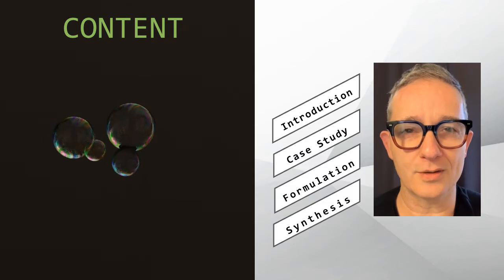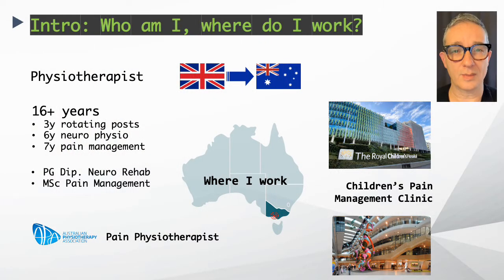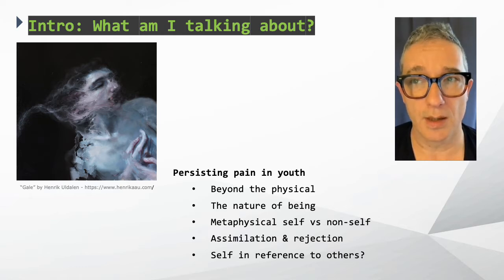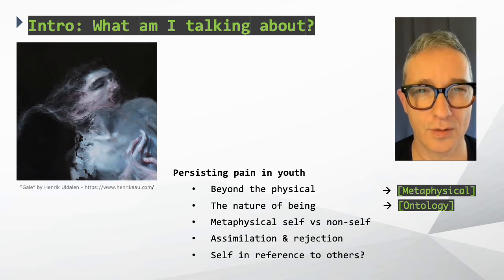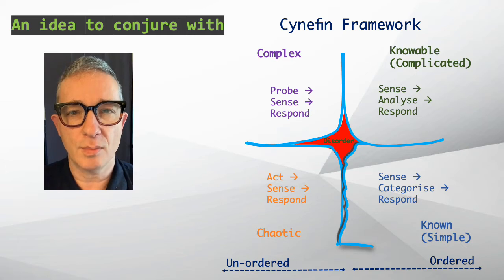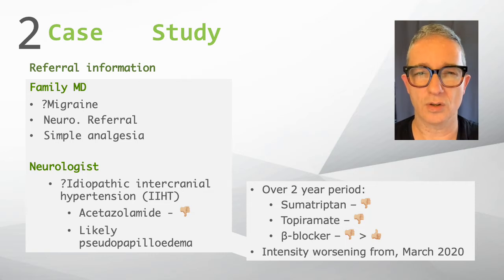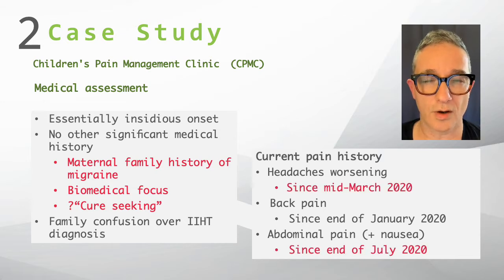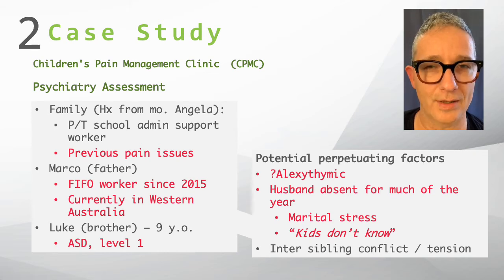Blaise Doran - Managing persistent pain in young people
During this talk, Blaise Doran asks viewers to stop and read a couple articles and a YouTube video for deeper understanding of his presentation:

For the Kurtz and Snowden (2003) paper, it is available via ResearchGate

About: As with working with adults who experience persistent pain, working with young people has some complex challenges. There are, of course, differences that make this area of rehabilitation unique. There are the more frequently reported elements of cognitive, physical and psychological development to take into account, and then there are the ‘structural’ and ‘substructural’ factors that are not always obvious.

The presentation will take a physiotherapy (physical therapy) perspective, because that is my professional perspective. However, it will not aim to go over treatment techniques per se. Rather, it will aim to provide some strategies to overtly consider potential perpetuating and protective factors that may be influencing a young person’s pain experience.

Citations
*Abrams, T., Setchell, J., Thille, P. et al. (2019) Affect, intensity, and moral assemblage in rehabilitation practice. BioSocieties 14, 23–45 doi:10.1057/s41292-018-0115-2
* Christina Liossi, Richard F. Howard. (2016) Pediatric Chronic Pain: Biopsychosocial Assessment and Formulation. Pediatrics Oct 2016, e20160331; DOI: 10.1542/peds.2016-033
* Landry, B.W., Fischer, P.R., Driscoll, S.W., Koch, K.M., Harbeck‐Weber, C., Mack, K.J., Wilder, R.T., Bauer, B.A. and Brandenburg, J.E. (2015), Managing Chronic Pain in Children and Adolescents: A Clinical Review. PM&R, 7: S295-S315. doi:10.1016/j.pmrj.2015.09.006
* Low, M.(2017) A novel clinical framework: The use of dispositions in clinical practice. A person centred approach. J Eval Clin Pract.; 23: 1062– 1070.
* Stilwell, P. & Harman, K. (2019) An enactive approach to pain: beyond the biopsychosocial model. Phenom Cogn Sci 18: 637.

Bio: I am a UK-trained physiotherapist with 16 year’s post-qualification experience. From the outset of my physiotherapy career, I have always gravitated to working in publicly-funded healthcare in inpatient and outpatient settings (predominantly neurological rehabilitation and chronic pain management).

Other miscellaneous areas of interest, and experience:
* I am a peer reviewer for the journal Disability and Rehabilitation.
* I am a member of the Critical Physiotherapy Network, and have co-authored a chapter in
their first book Manipulating Practices: A Critical Physiotherapy Reader (2018).
* I have an interest in clinical ethics, and am a member of the Royal Children’s Hospital clinical
ethics response group, as well as a clinical advisory group dealing with the management of complex, medically unexplained symptoms.
* I was a professional actor for 10 years prior to retraining as a physiotherapist.